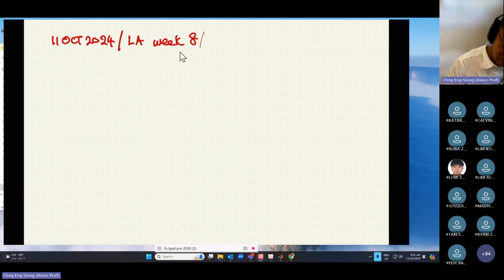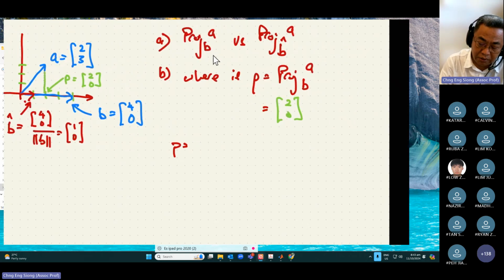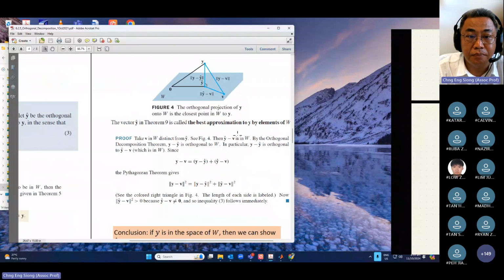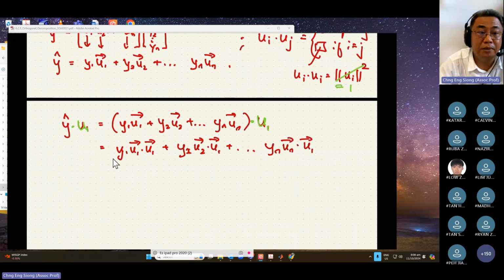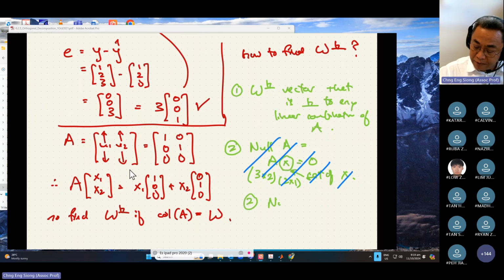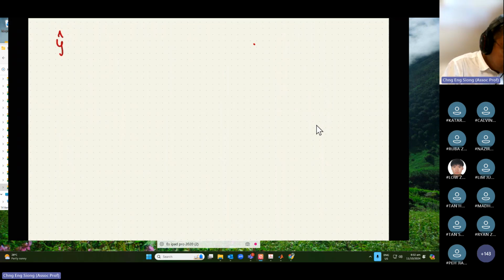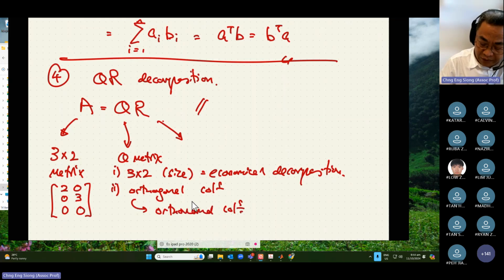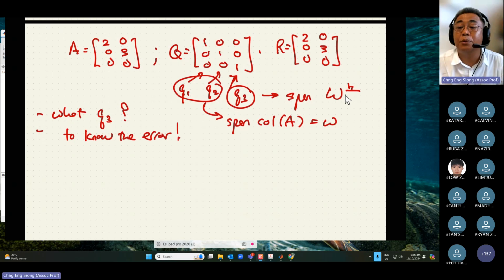LA week 8.2,3 : Orthogonality (Lesson 2,3)